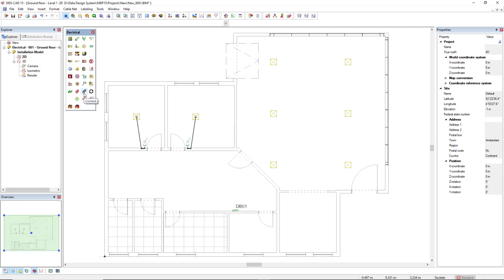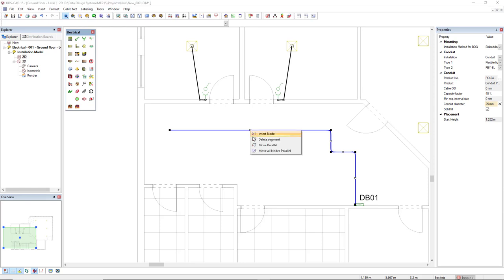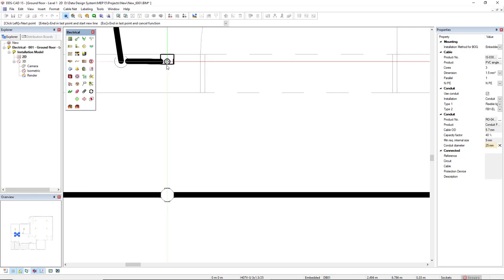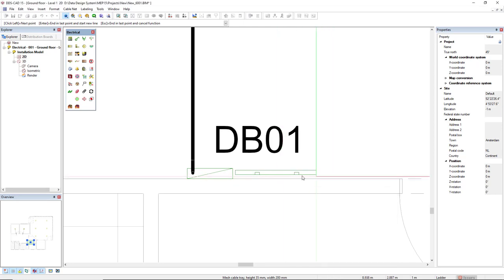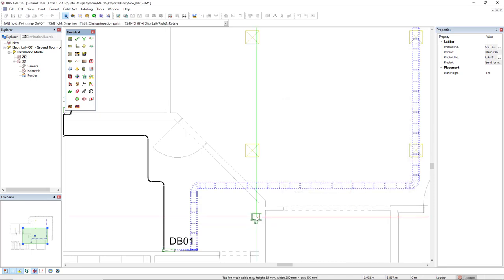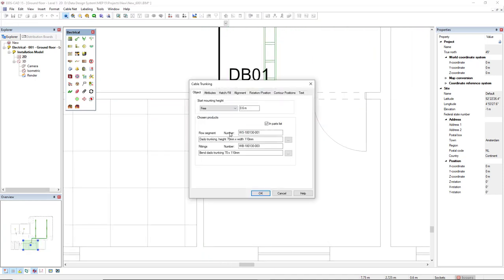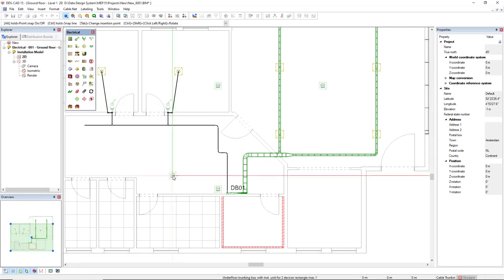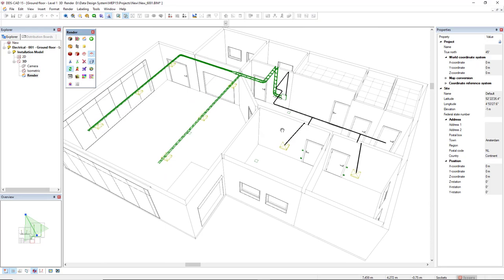Getting Started - Electrical - Conduit, cable ladder (cable tray) and cable duct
In this video Filipe shows you how to use the functions Conduit, Ladder and Cable Trunking. These cable management systems are one of the most commonly used functions in DDScad.